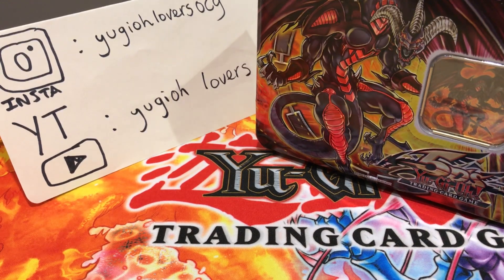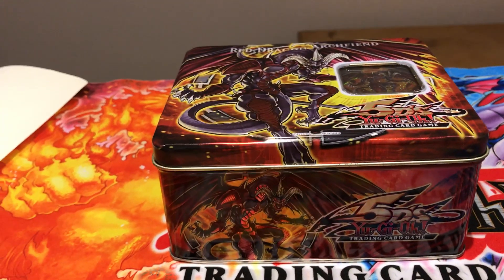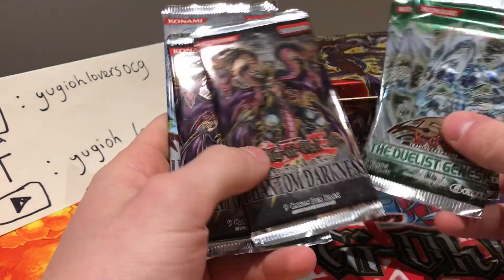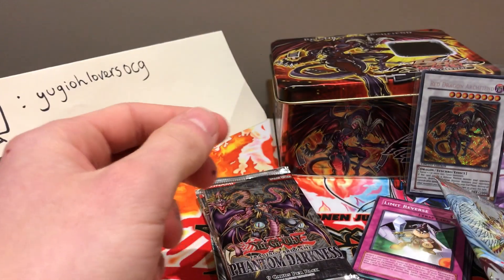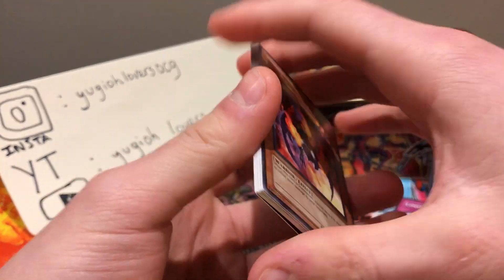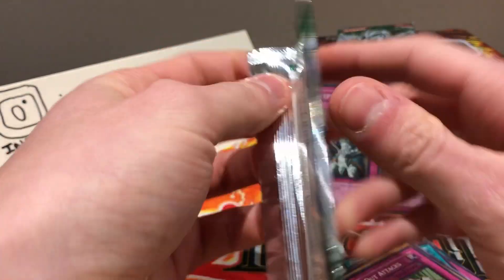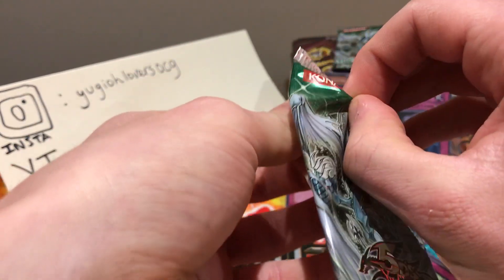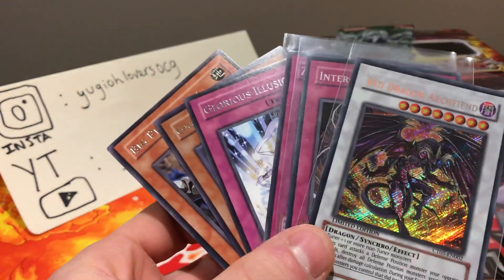YuGiOh ❗️Battle ⚔️ Against yugioh lovers! 1st Ed Duelist Genesis Packs!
HI GUYS AND WELCOME to this 5Ds Tin Battle Opening against yugioh lovers! let us know down below who you think won the battle!!!